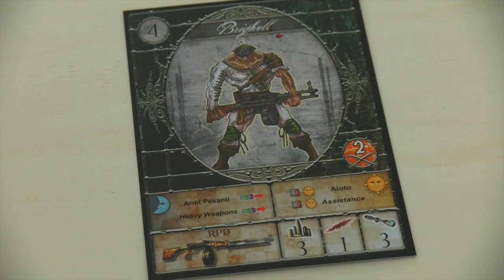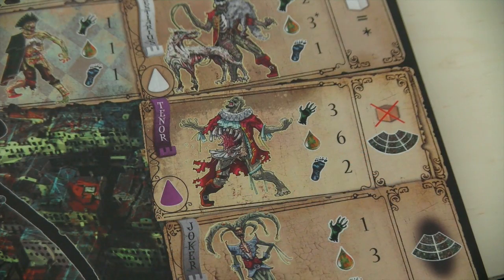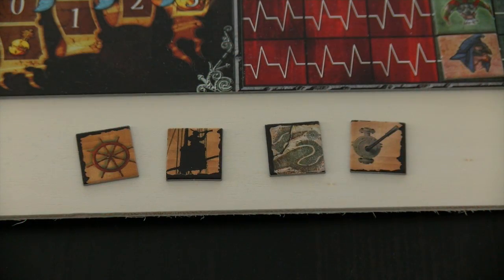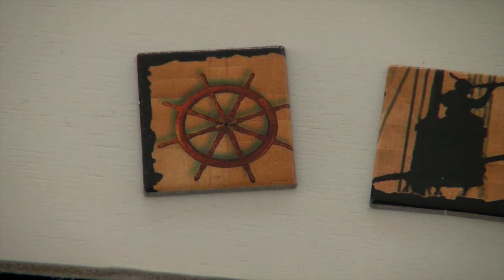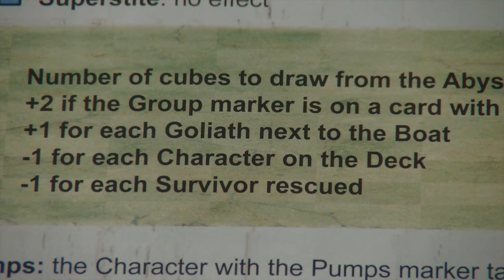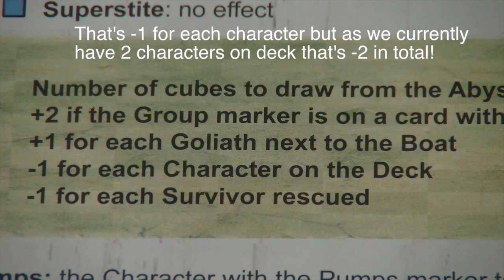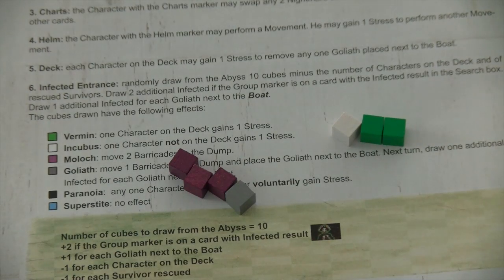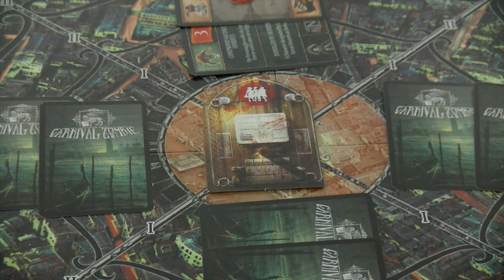jPlay - Playthrough of Carnival Zombie - EP4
And today I end my playthrough of Carnival Zombie. Thanks so much for every helpful comment I received during this series! :-)